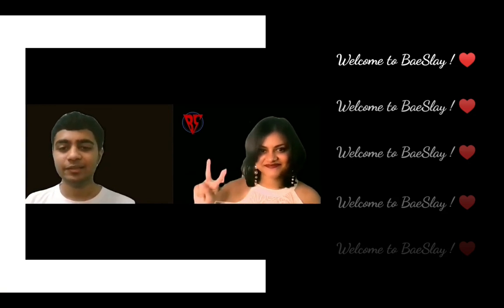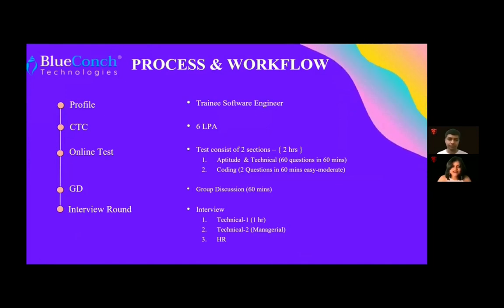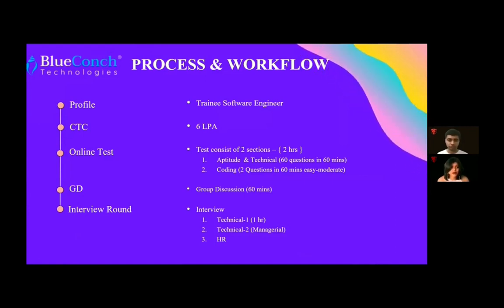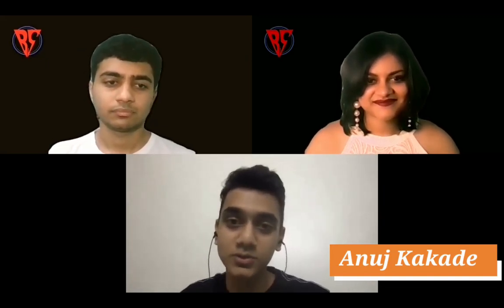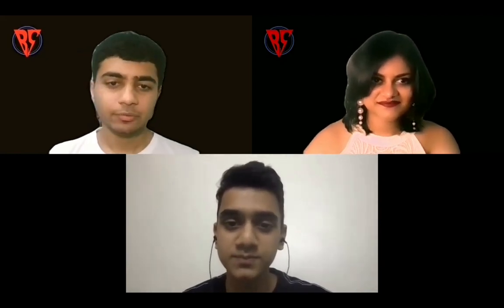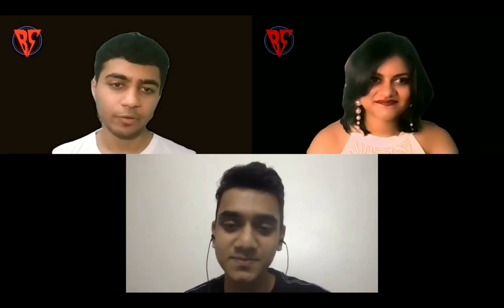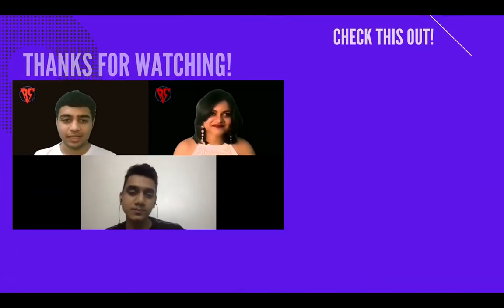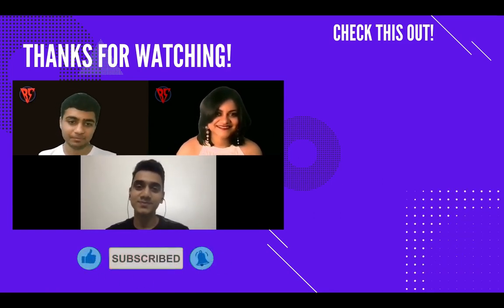UST BlueConch Technologies - Placement Interview Experience | 2021 | #8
Hi guys, Welcome to another segment of the Placement Interview Experience Series.
We will be discussing the process and workflow of BlueConch Technologies and our friend Anuj Kakade will be joining to give us an insight into the whole process and provide some tips.

** The playlist for the important topics/subjects is at the end of the description. Don't forget to check out the playlist to help you get started with Data Structures and much more **l

You can connect with him via his LinkedIn handle!

00:00 Intro
00:23 Process and Workflow
01:16 Anuj Intro
01:52 Process Walkthrough
02:25 Aptitude Test
03:18 Brief about GD and Interviews
04:28 GD details
05:39 1st Technical round details
09:14 2nd Technical round details
10:19 Check Description BOX
10:50 Thank you!!!
11:00 Like Share Subscribe